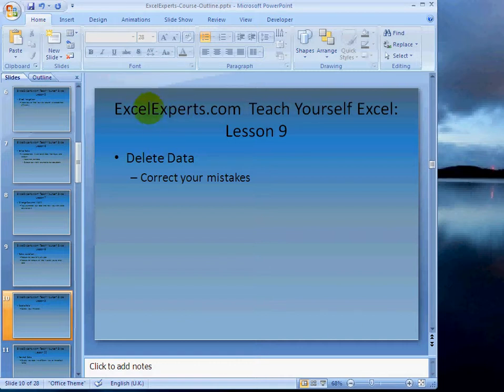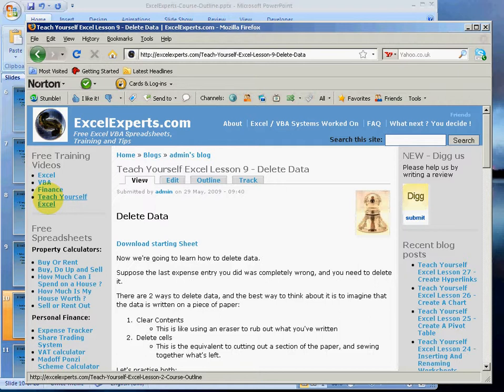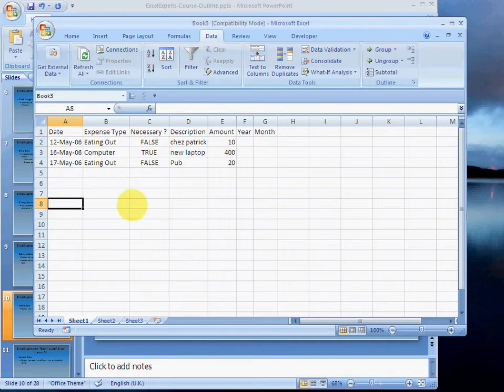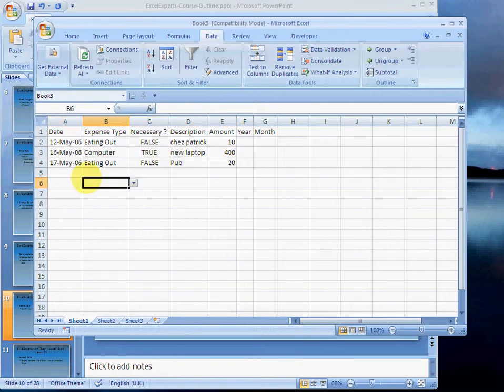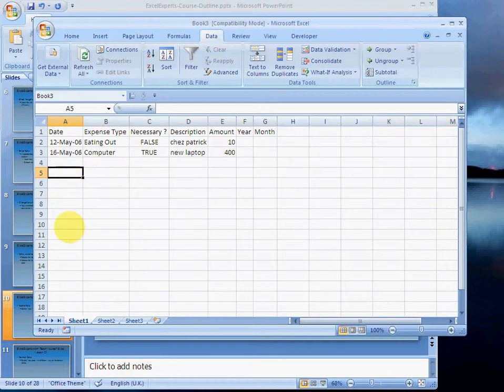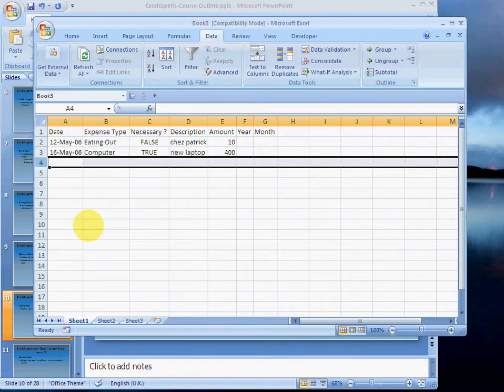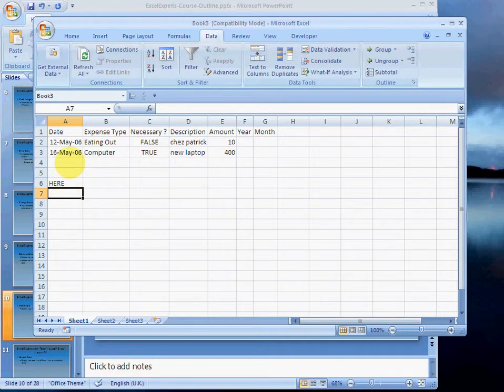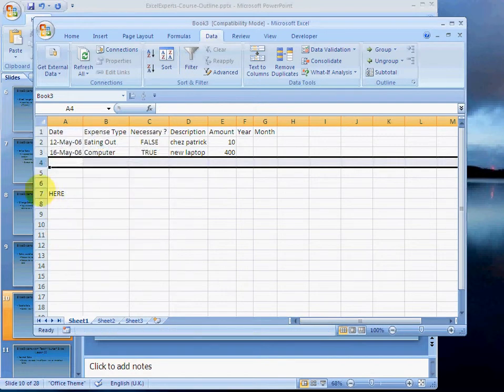ExcelExperts.com - Teach Yourself Excel Lesson Enter Data - Enter Data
ExcelExperts.com brings you training video on: Teach Yourself Excel Lesson Enter Data  - Enter Data